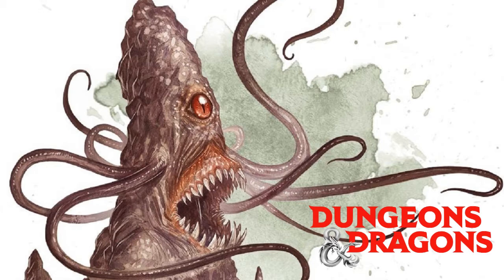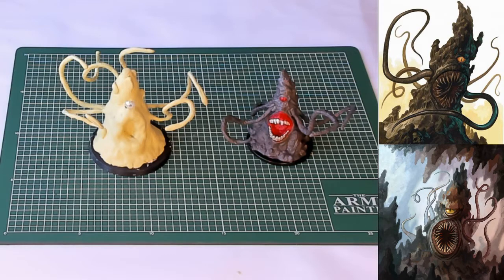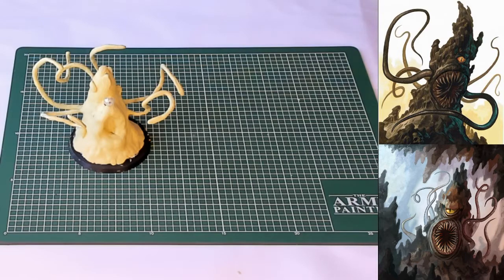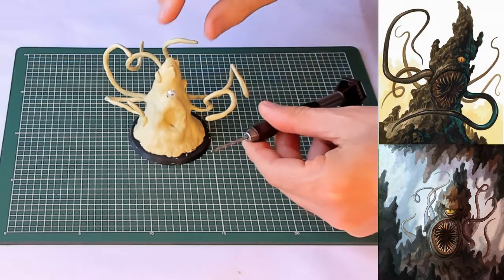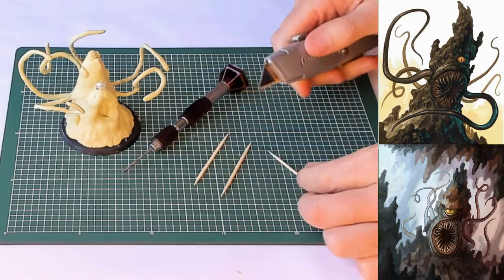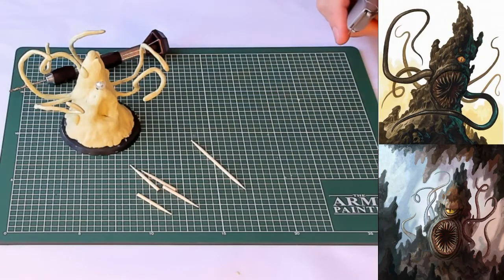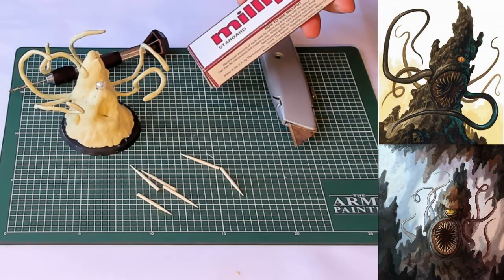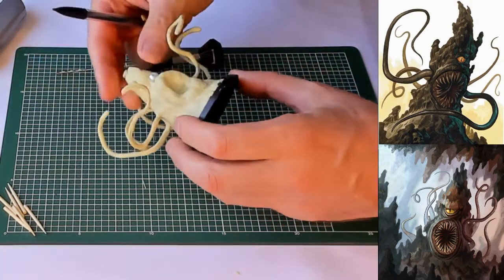Making a Cheap D&D Miniature: Roper Workshop (Monster), part 5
This live stream video workshop explains and demonstrates how to make a Dungeons & Dragons monster called the Roper. This video is part 5 in a series, that is finally finished. The video starts at 1:10.

You will need the following:  large miniature base, paper clips, hot glue gun, glue stick, long nose pliers, sculpting tools, craft knife,  craft drill, wire, tin foil (Aluminum Foil), wooden moth ball, round beads, tooth picks, green stuff and milliput.